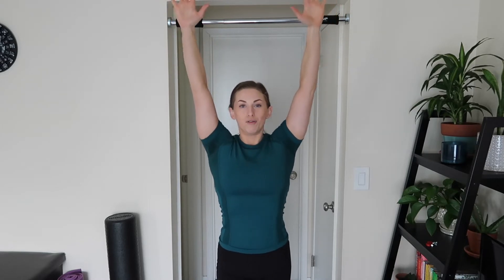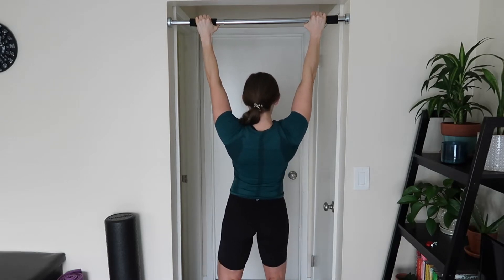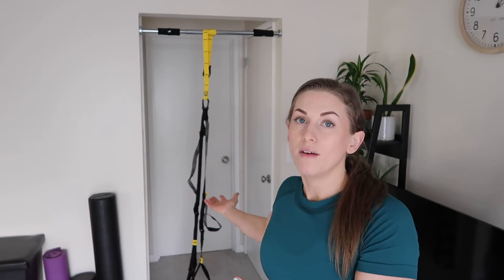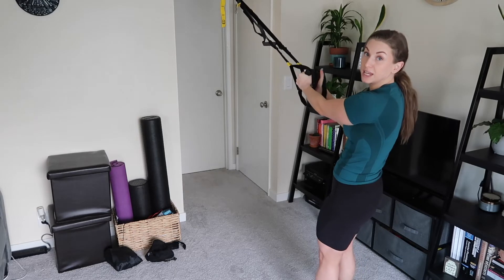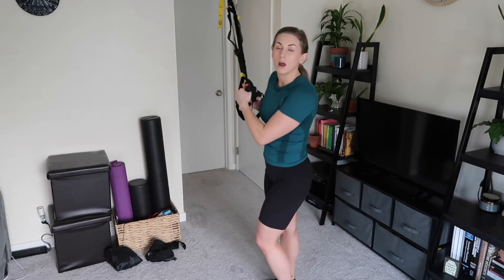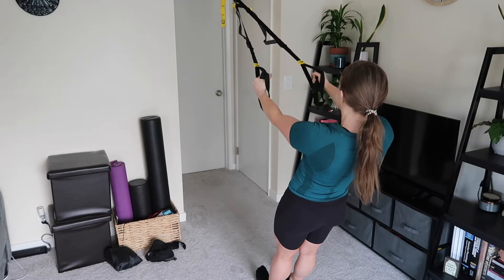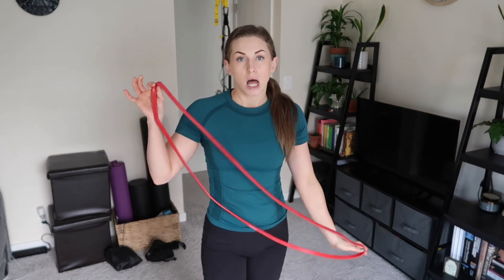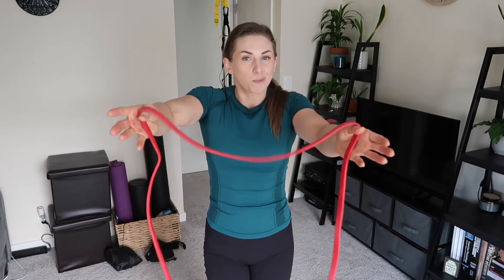How to Improve Shoulder Stability and Decrease Pain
Check out this week's video if you are looking to increase your shoulder stability!

It is important to have shoulder stability if you are looking to increase your strength. In this video I will teach you ways to improve your shoulder stability using different types of equipment (bodyweight, pull up bar, resistance band, and TRX/suspension trainer).